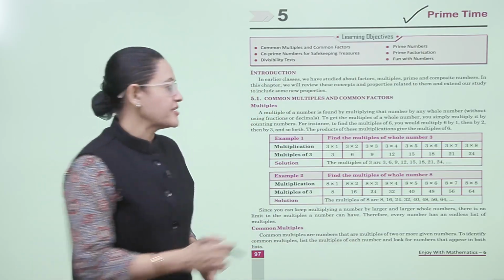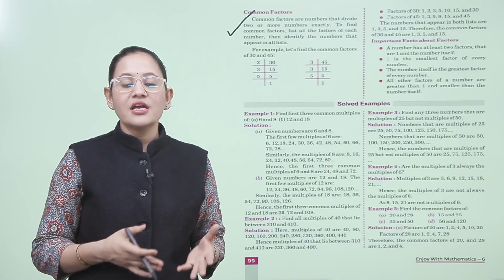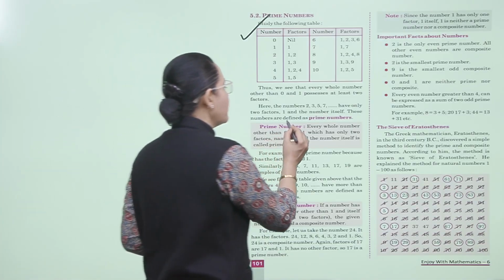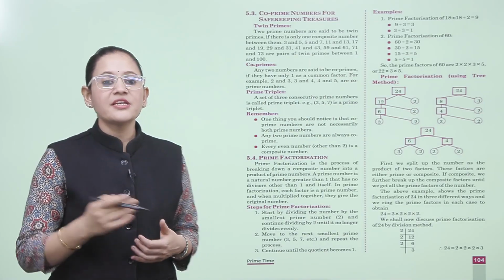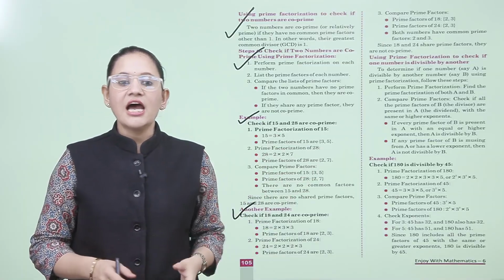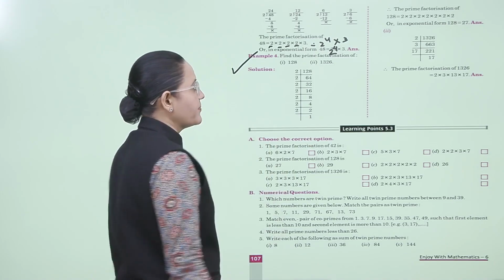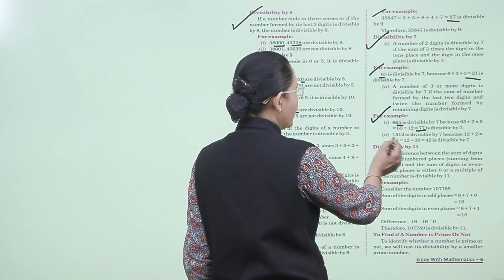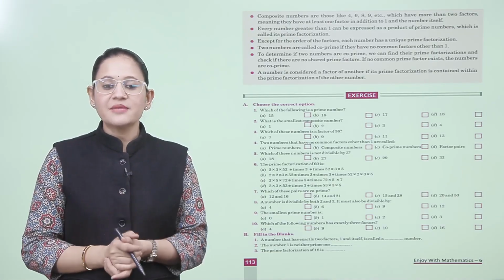Enjoy With Mathematics - 06 ch - 5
Prime Time